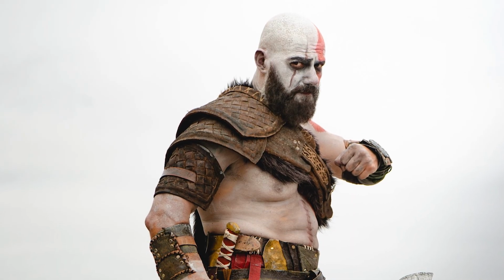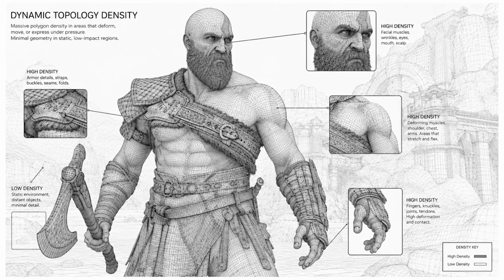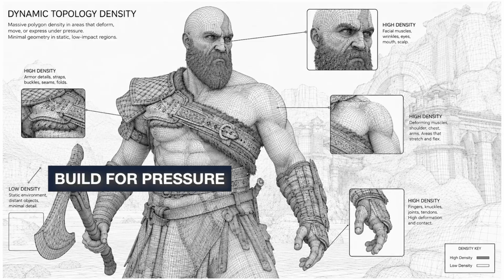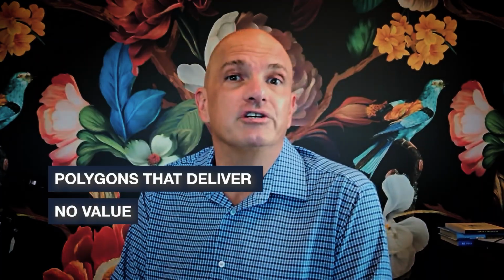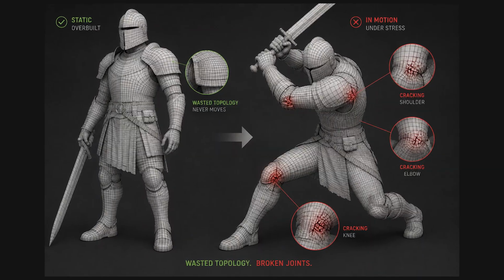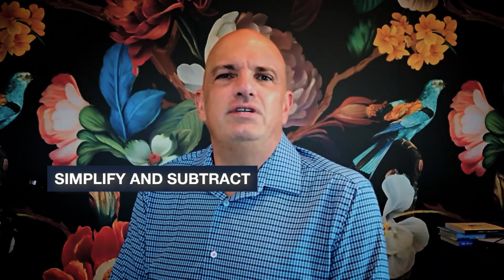How Strong is Your Leadership Topological Polygon?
Be honest.

Are you wasting polygons on leadership geometry that never moves?

Every leadership book tells you to be well rounded.

Strengthen every competency. Balance every dimension. Develop uniformly across every domain.

It sounds professional, but it is costing you everything.

Game studios building characters like Kratos for God of War do not build that way.

They ignore uniform topology entirely.

They dump massive polygon density into areas that deform: joints, facial muscles, expressions that need to move under pressure.

Then they strip static regions down to almost nothing.

Armor plates, hair, surfaces that never bend get simplified ruthlessly because those polygons deliver no value when the character is in motion.

Leadership works the same way.

You have areas that deform under pressure: decision making during conflict, protecting margin when demands increase, maintaining presence at home when work follows you there.

Those require your highest energy and attention.

Then you have static geometry: status meetings that could be emails, reports no one reads, administrative tasks someone else could handle, professional development requirements that check boxes without changing outcomes.

Most leaders distribute effort evenly because it feels responsible.

But you are burning energy on surfaces that never move while the joints that matter most start to crack.

Sovereign Leaders do not balance their calendar uniformly.

They simplify ruthlessly in low deformation areas so they can show up fully where movement matters: with their spouse, their health, their time and the decisions that shape the next ten years.

Stop trying to be uniform.

Protect what moves.

Follow Age of Advantage for frameworks that help you identify where your energy actually creates leverage.

Comment NEXT and we will send you the framework that exposes where you are overbuilding in areas that do not matter.